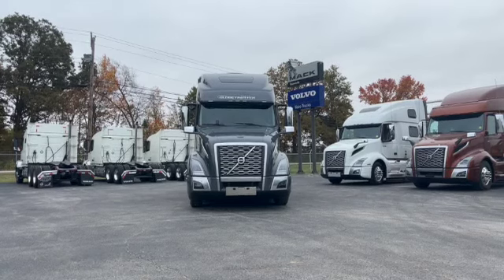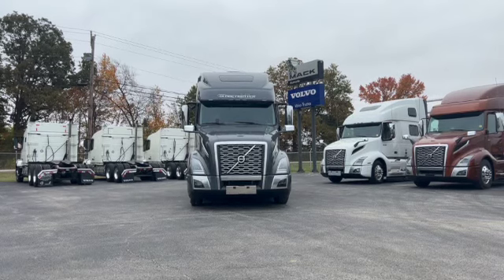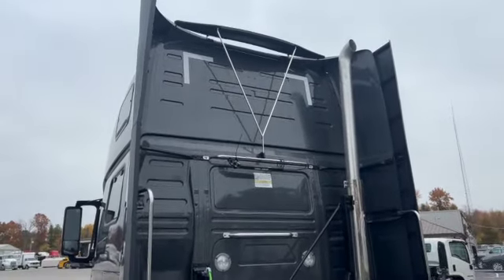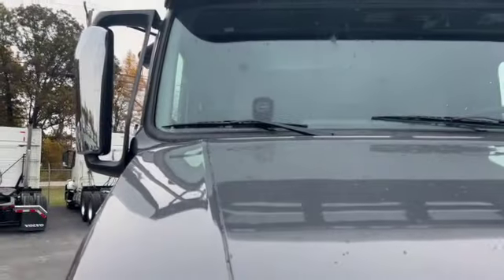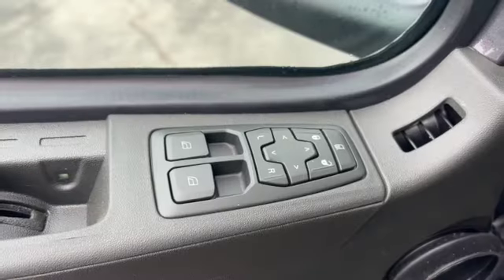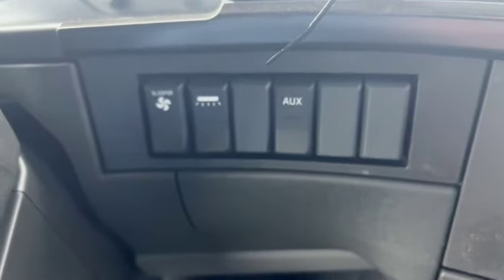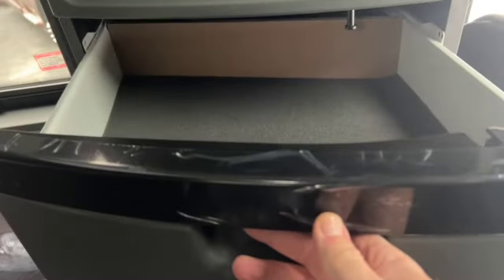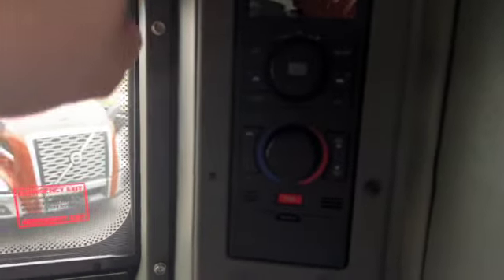SOLD! 2024 VNL860 Globetrotter Package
This great Volvo 860 will help you own the highway with it's driver focused design, top ranked safety features, and smooth body lines for exceptional aerodynamic performance.  It features a D13 motor that produces 500 HP and 1850 LBFT of toque.  With the added reliability of the IShift Transmission, you can be confident that you have a truck that is built to go the distance.